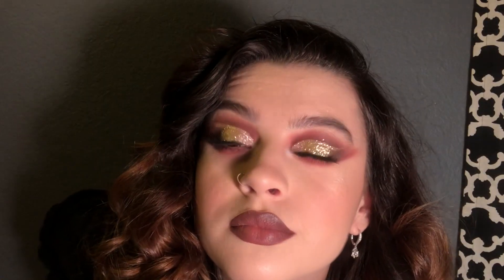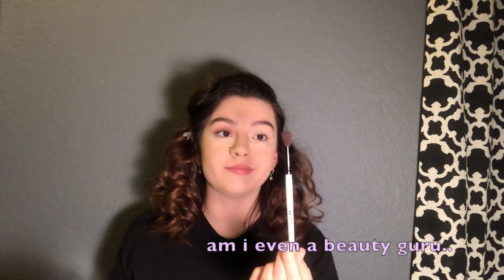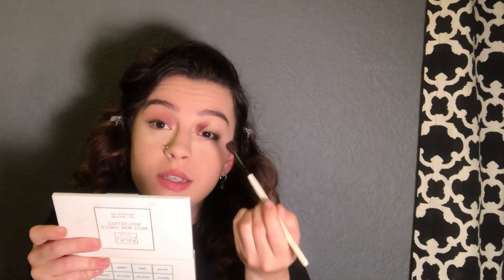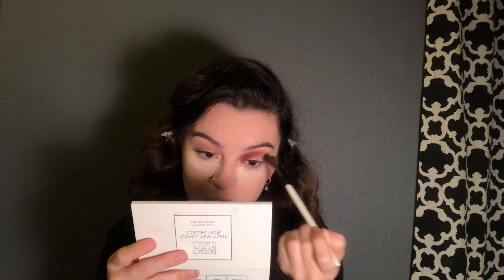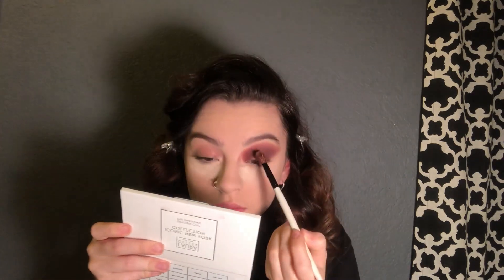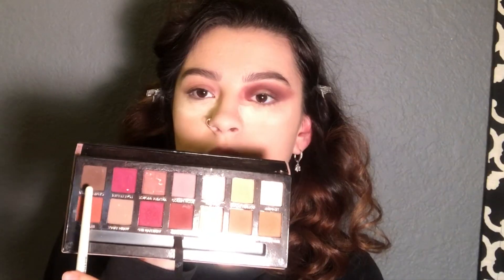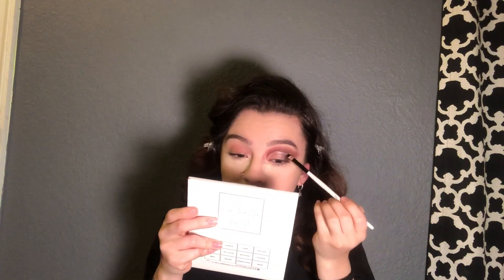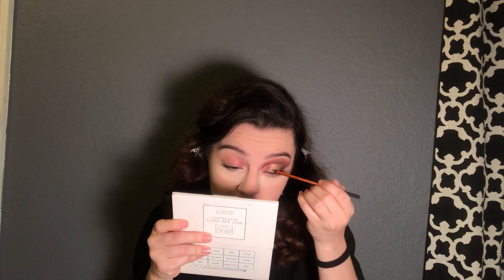Holiday Eyeshadow Glam Tutorial!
Hey guys! I've been gone for a hot minute but I'm back!

Here is the list of Products I used on my face:
-Foundation: Maybelline FIT me in Dewy+smooth 110 Porcelain
-Concealer: Maybelline Master Conceal lightest shade
-Face Powder: Maybelline Better Skin and Coty Airspun Loose face powder
-Eyeshadow: Modern Renaissance and Soft Glam Palette by Anastasia Beverly Hills
-NYX face and body glitter Trio
-NYX Pigment in color 20 Vegas Baby/ Viva Las Vegas
-Bronzer: Physicians Formula Butter Bronzer
-Blush: Melani Blush in 01 Romantic Rose
-Highlighter: Anastasia Beverly Hills Amrezy Highlight